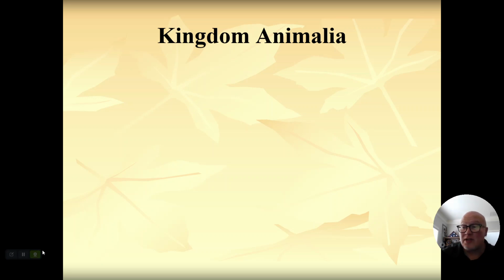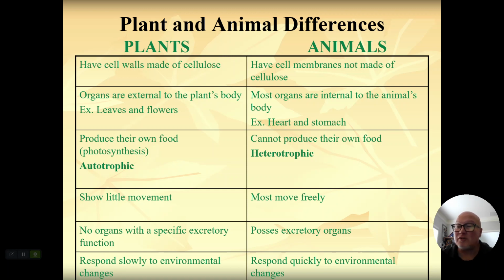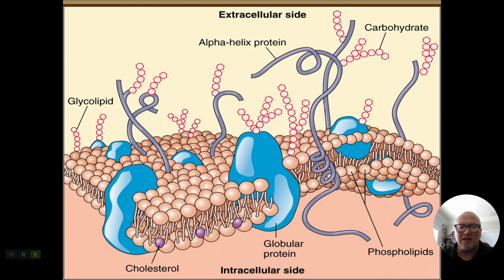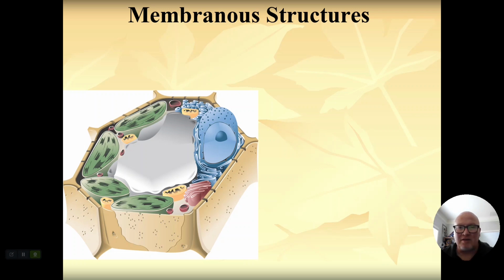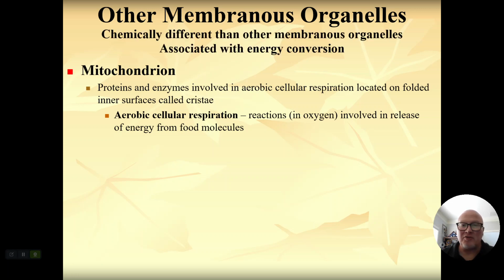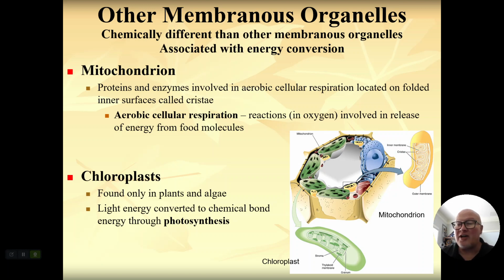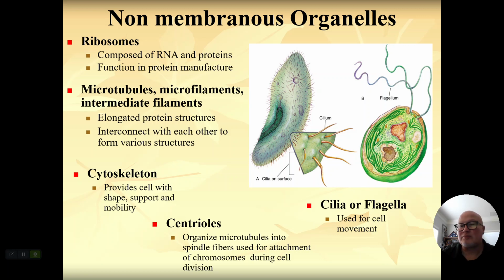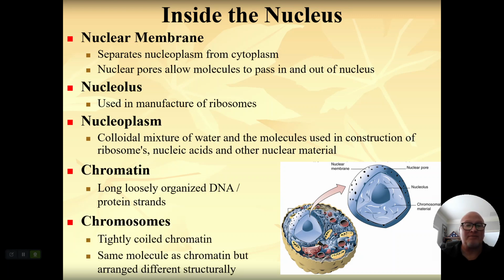Classification Part 2